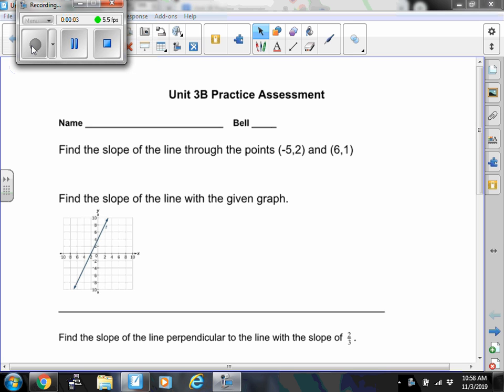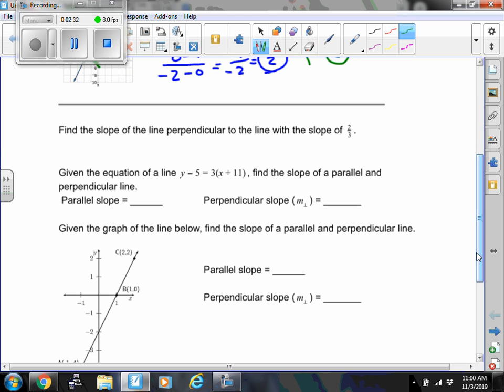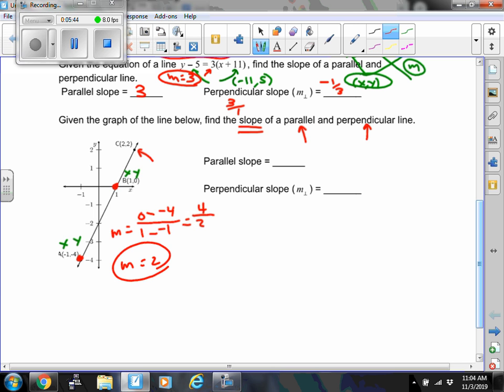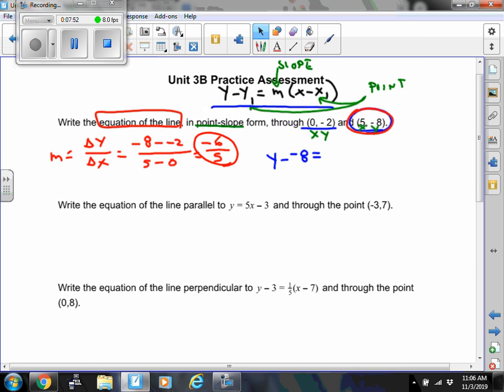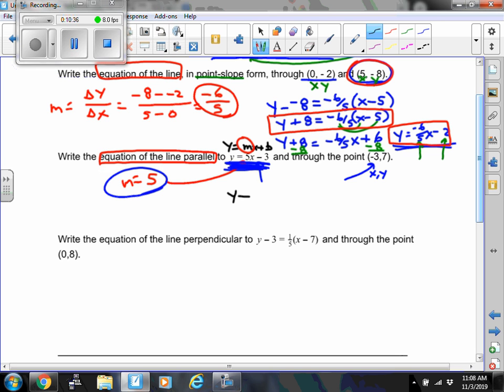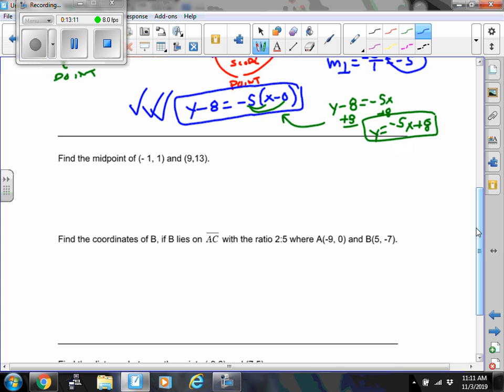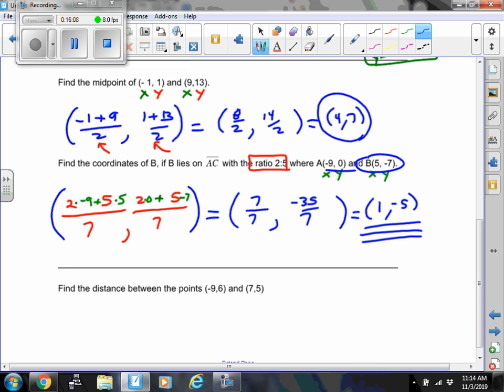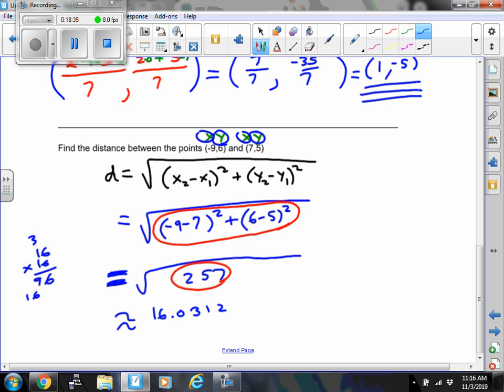3b practice test